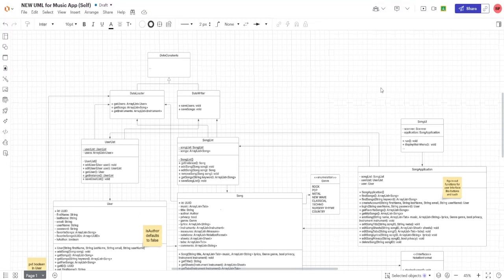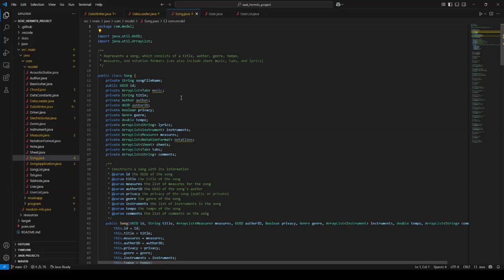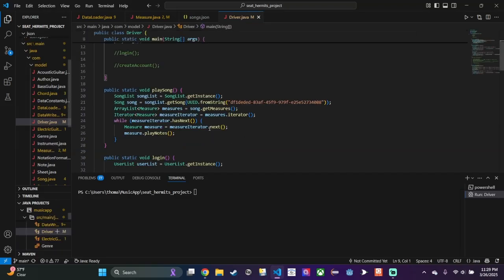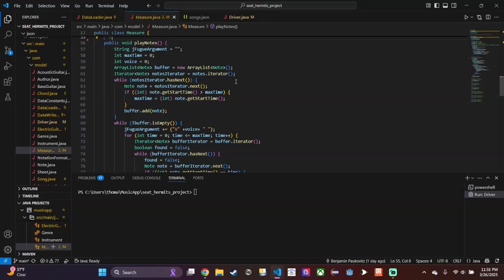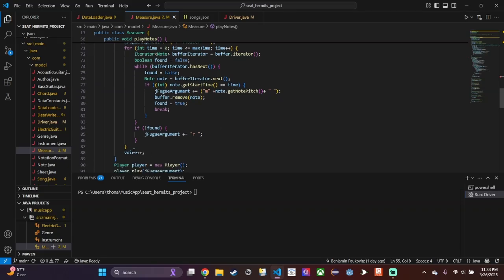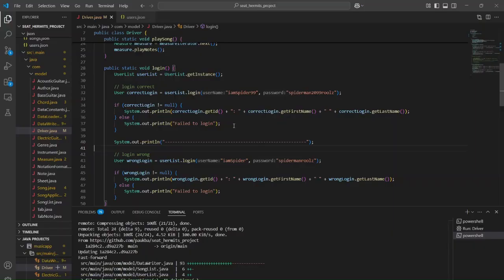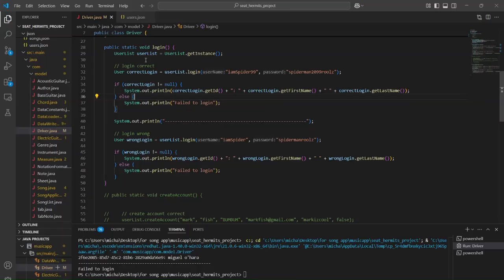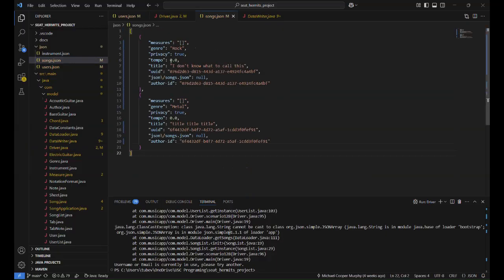CSCE 247 | Seat Hermitz Music App | Showcasing Scenarios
This video is a showcase of our music app.